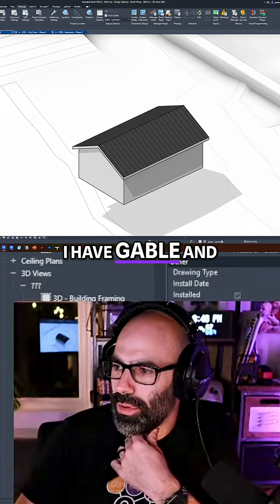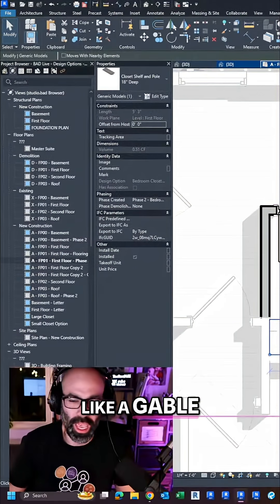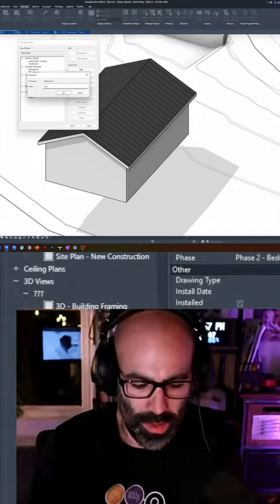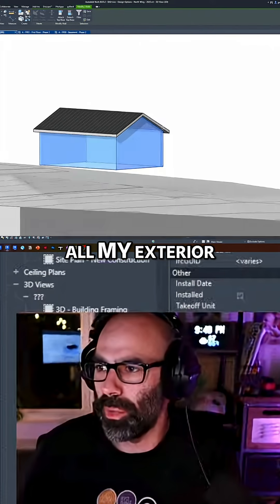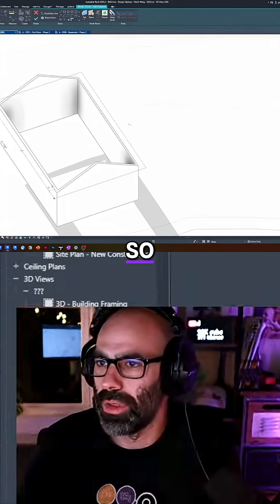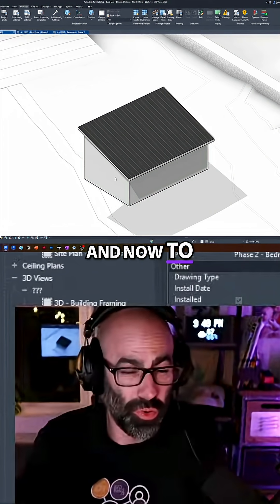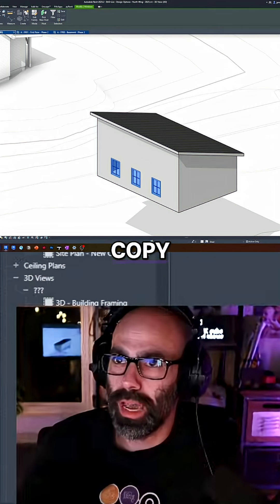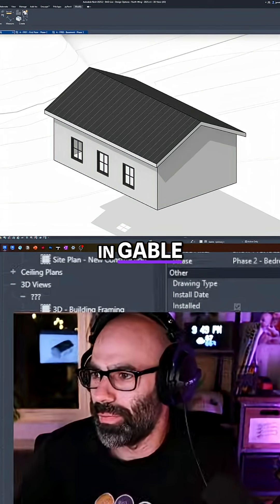Roof Options: Gable vs. Shed Styles with Revit Design Options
Discover how to use design options for different roof styles like gable and shed. See how to add walls and roofs to design options, and manage windows in each style. Activate, copy, and paste elements to maintain consistency across designs.